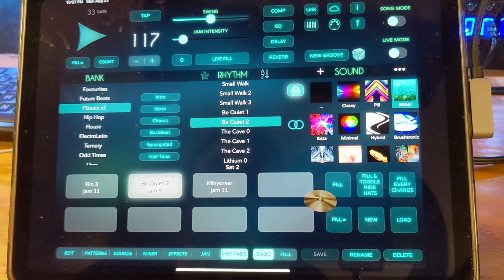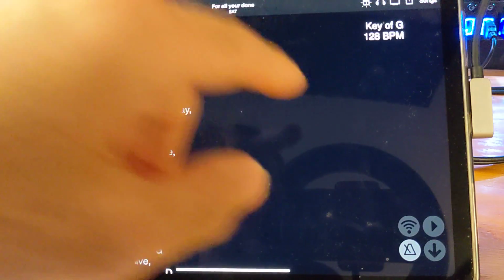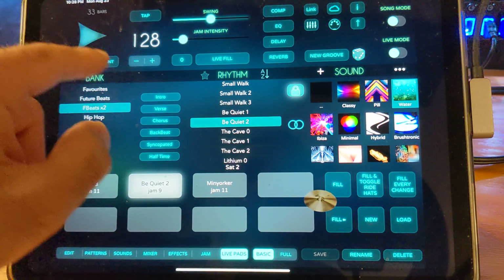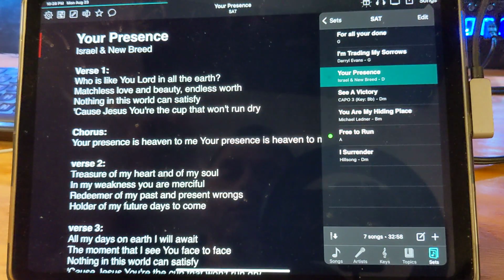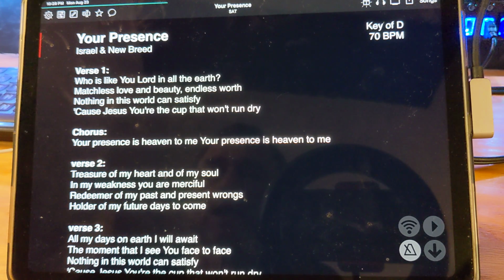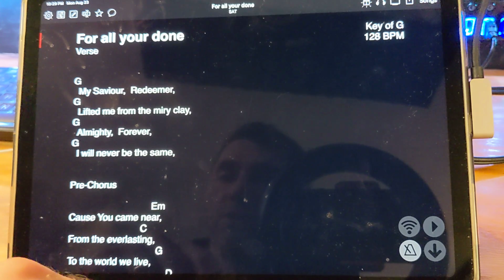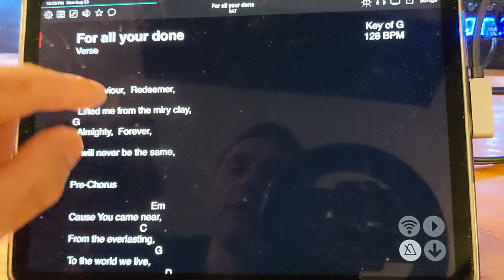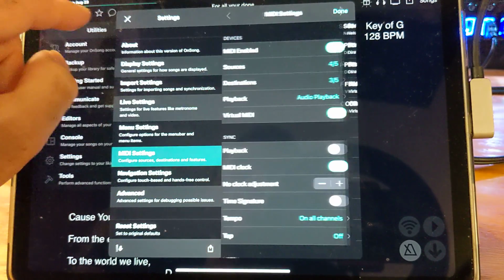How to change your drum app tempo instantly in iPad.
This video shows a concept of how to sync your drum app tempo and change it instantly.